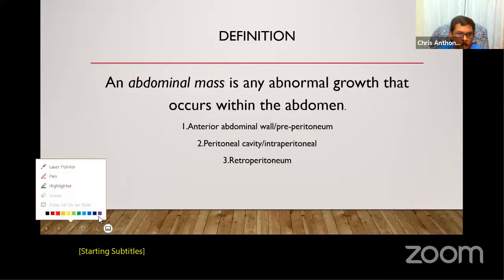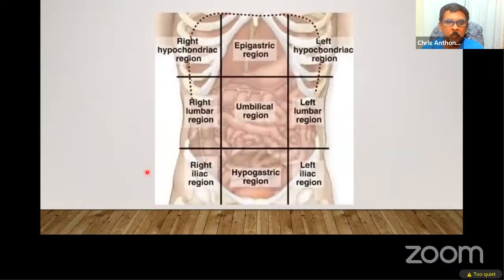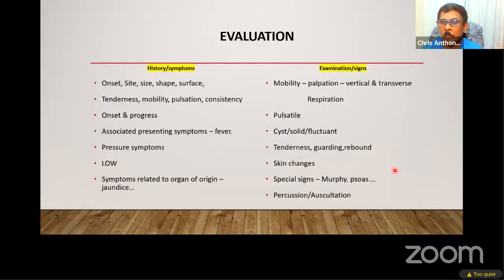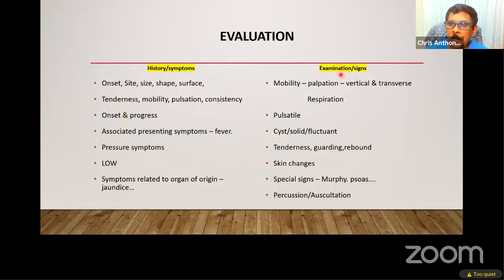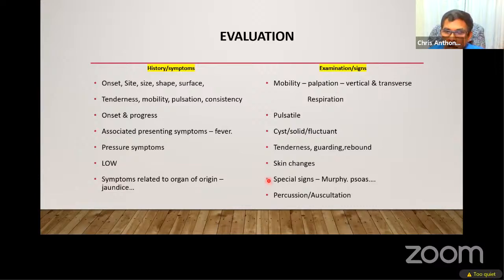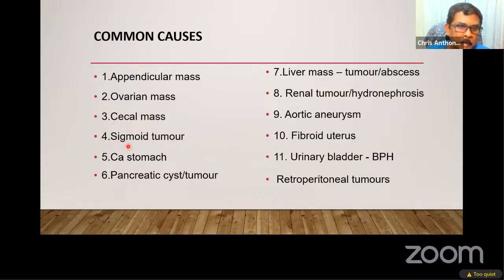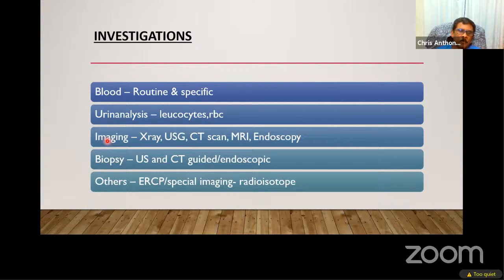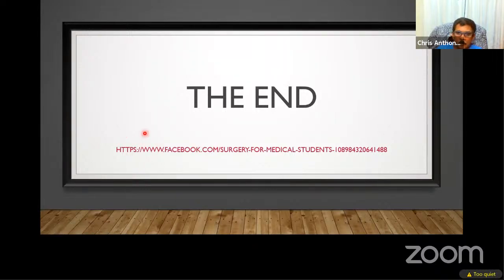Copy of Abdominal mass - An evaluation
A simple guide to the evaluation of abdominal an abdominal mass for beginners in surgery